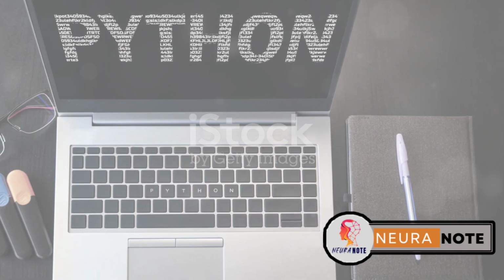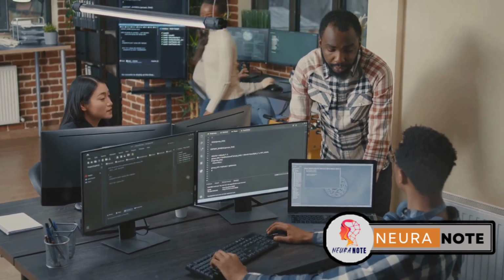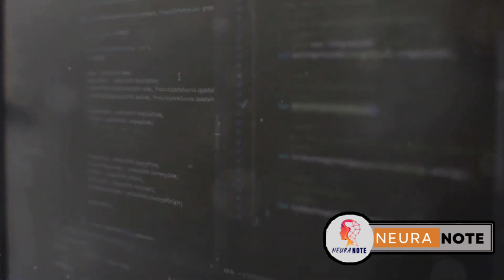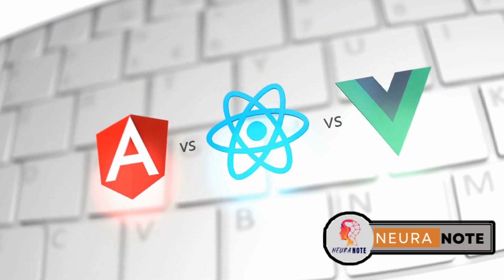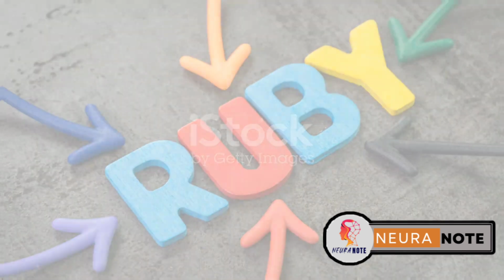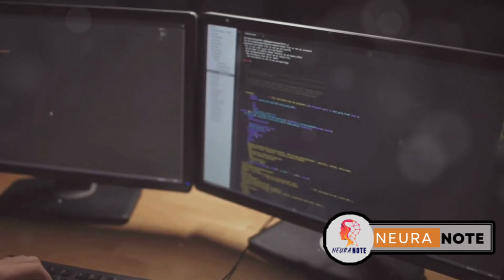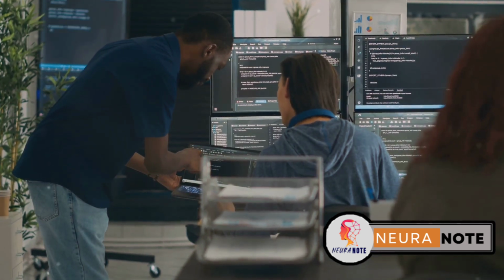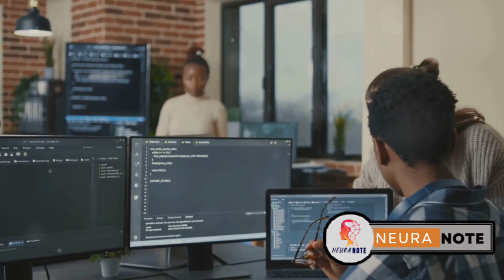Selecting Programming Languages Aligned with Your Interests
Explore the world of programming with our guide on "Finding Your Code Fit." Discover how to align your interests with the right programming language, unlocking a personalized journey into the exciting realm of coding.

follow on:
Web: